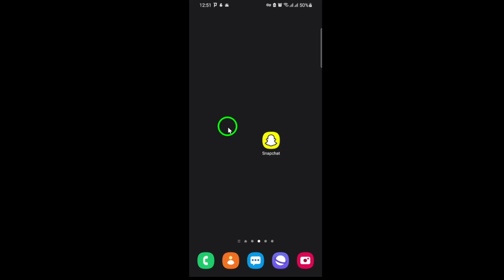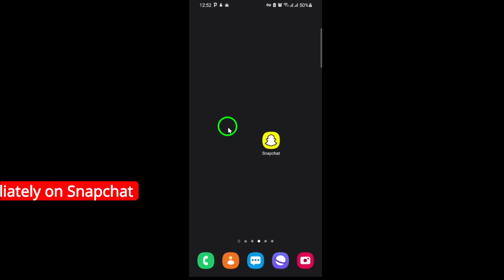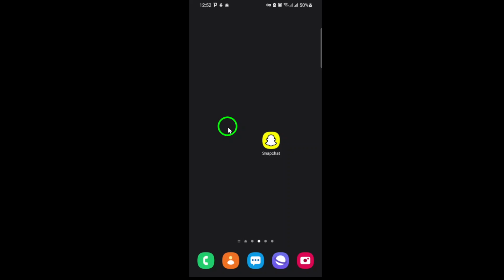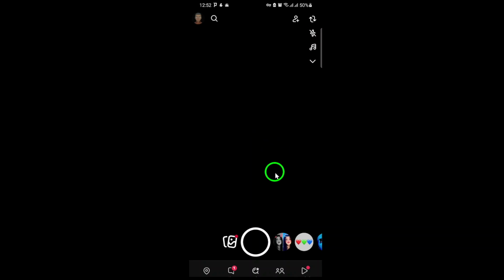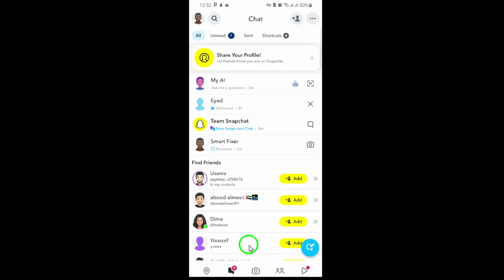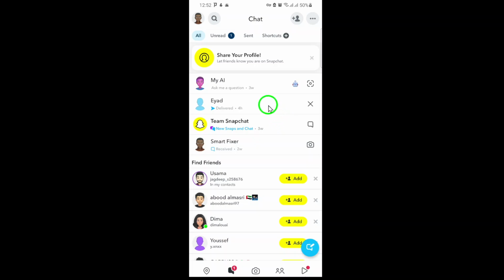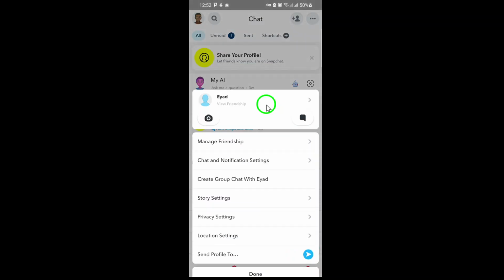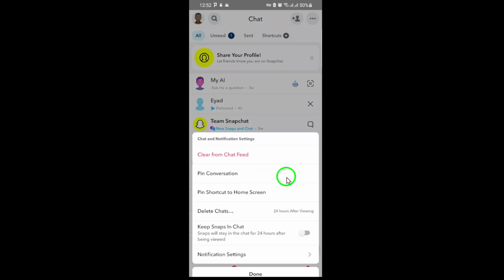How to Delete a Friend's Chat After Viewing Immediately on Snapchat (Updated)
Learn how to delete a friend's chat after viewing immediately on Snapchat with the latest 2025 update. This step-by-step guide shows you how to make your Snapchat conversations disappear instantly after being seen, helping you keep your chats private and secure.

Follow these simple steps to set chats to delete after viewing:

1. Open Snapchat and tap your Bitmoji or profile icon in the top left.

2. Tap My Friends.

3. Find and hold down on the friend's name you want.

4. Tap on the three dots at the top, then tap on Chat and Notification Settings.

5. Tap on Deletes Chats & select After Viewing.

By following these steps, your chats with that friend will be deleted immediately after they’re viewed, giving you more control over your Snapchat privacy.-

Chapters:
00:00 Intro
00:12 Soultion
01:05 Outro